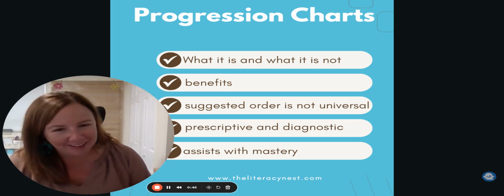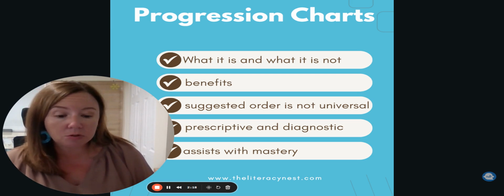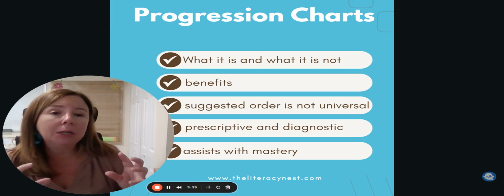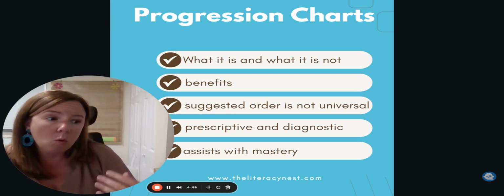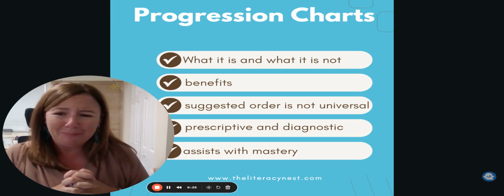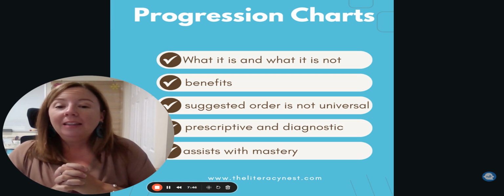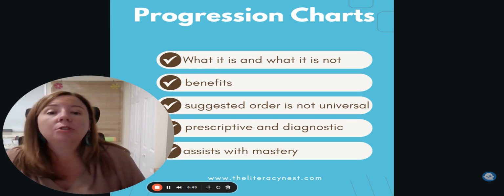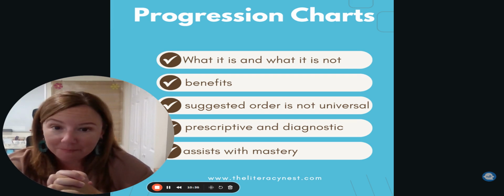Understanding Orton-Gillingham Progression Charts | Emily Gibbons | The Literacy Nest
In this video, we're talking about Orton-Gillingham progression charts: What they are, the benefits of using them,  and more!

✅ Please note that the progression chart I follow is not organized by age or grade level.